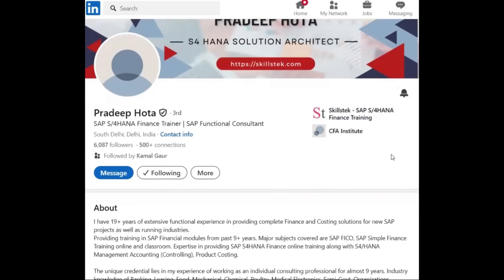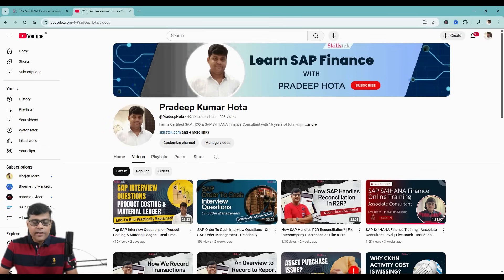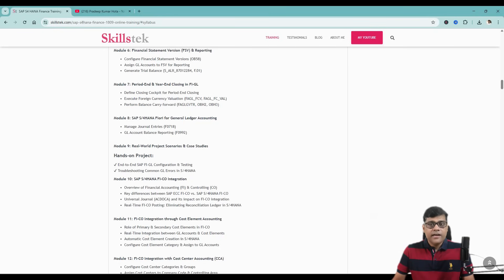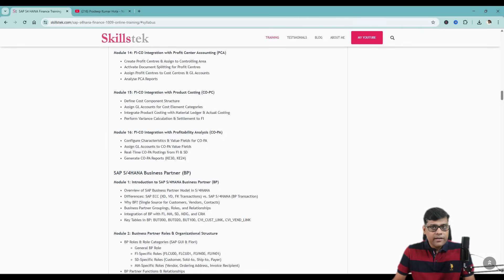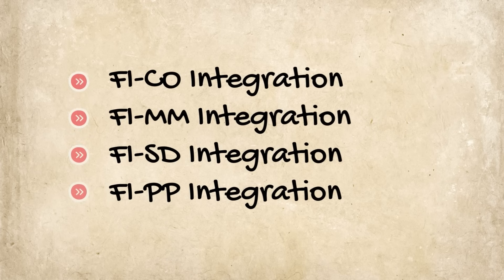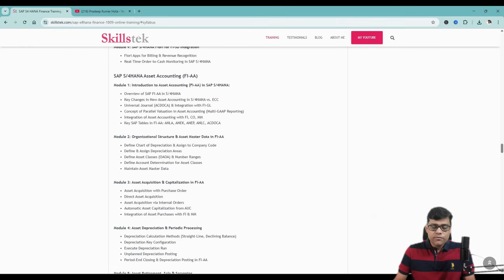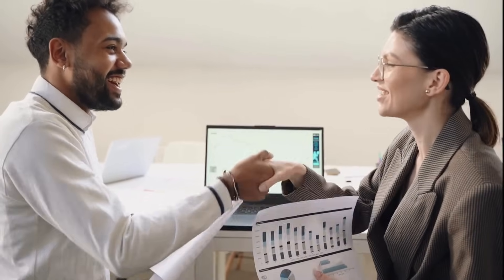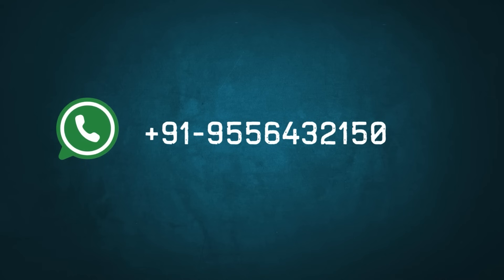Live SAP S/4HANA Finance Training | Real Projects & Case Studies! 💡 Watch For Details!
Become Job-Ready with SAP S/4HANA Finance Training! 100% Project-Based Online Sessions!

Are you struggling to gain real-world SAP project experience? Are you being asked for End-to-end implementations in Interviews? I have the solution for you!

✅ Join my Project-Based SAP S/4HANA Finance Training – designed to give you the skills and experience companies look for.

✔️ Complete SAP FI & CO Training – Learn key finance & controlling processes
✔️ Includes FI Integration with SD, MM, PP, and CO – Work on cross-module processes
✔️ Real Business Case Studies – Understand business requirements
✔️ End-to-End Project Experience – Get hands-on with real scenarios

✔️ Product Costing & Profitability Analysis (CO-PA)
✔️ Material Ledger & Asset Accounting
✔️ New GL & Financial Reporting

💡 Gain practical experience & boost your SAP career!